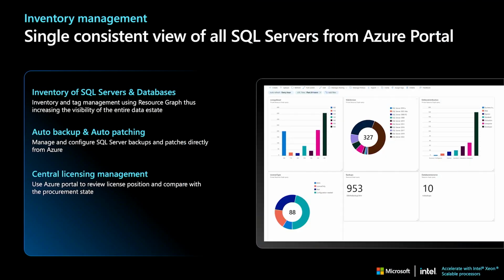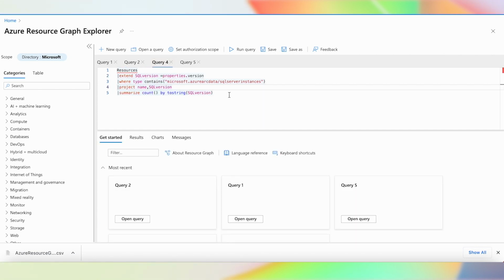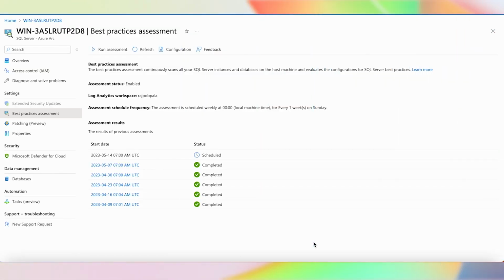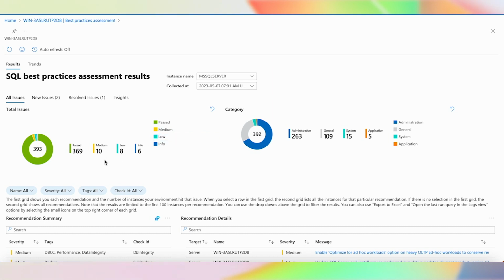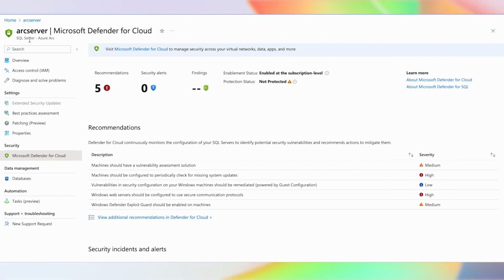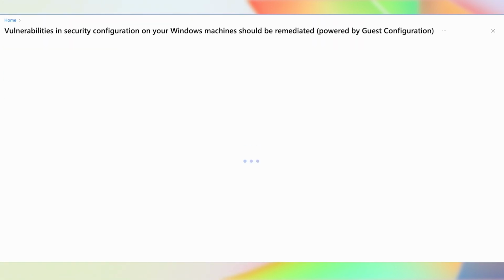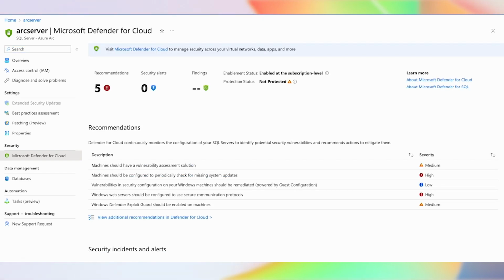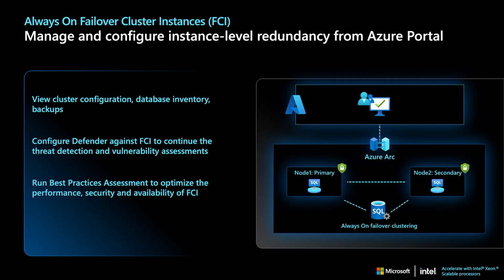Bring enhanced manageability to SQL Server anywhere with Azure Arc | OD45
Join this discussion to discover how connecting your SQL Servers to Azure can enhance your management, security, and governance capabilities with live demos. SQL Server enabled by Azure Arc is a hybrid cloud solution that allows you to manage, secure and govern your SQL Server estate running anywhere from Azure.  Our experts will also explore different options for deploying Azure Arc to your SQL Servers at scale.

𝗦𝗽𝗲𝗮𝗸𝗲𝗿𝘀:
 * Dhananjay Mahajan
 * Lance Wright
 * Nikita Takru
 * Raj Pochiraju

OD45 | English (US) | Data